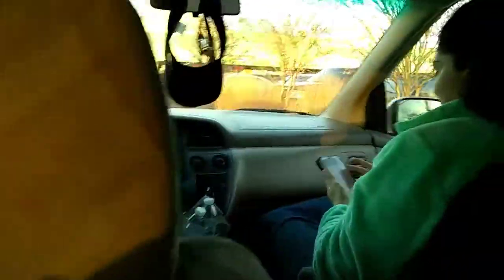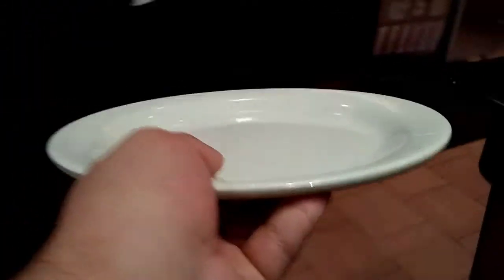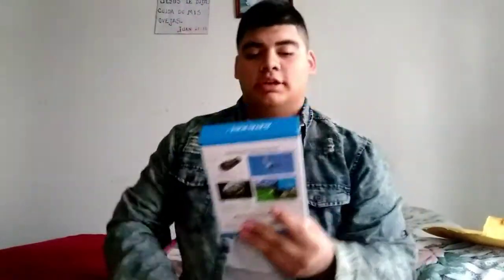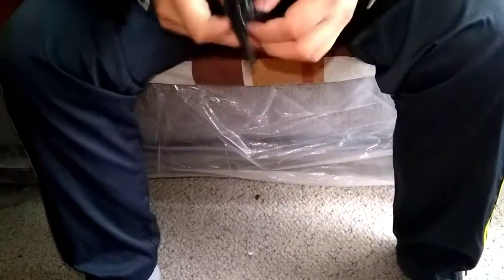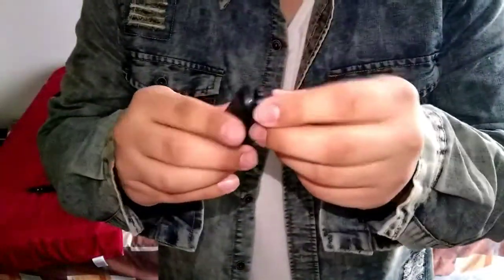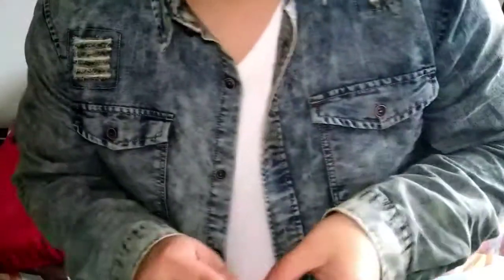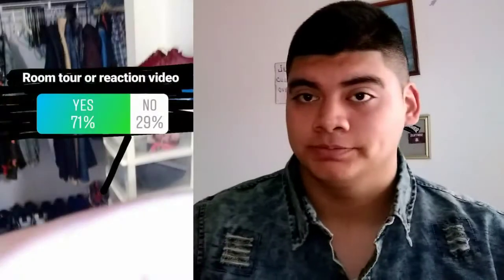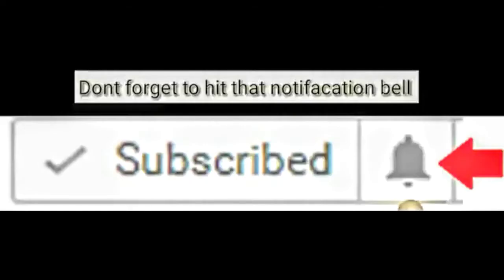My Amazon Unboxing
Snapchat: Add me on Snapchat! Username: chrisrocksshoes

Plz be sure to send a donation to this channel to help me get better equipment